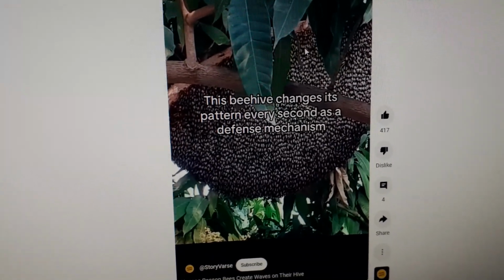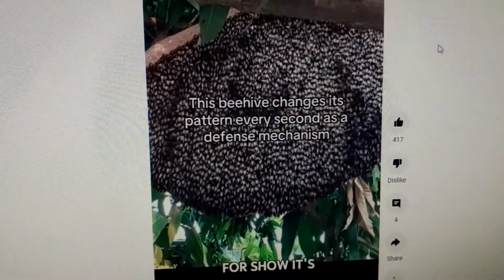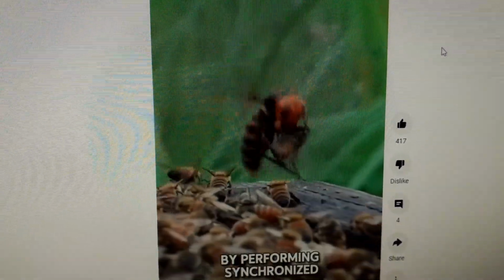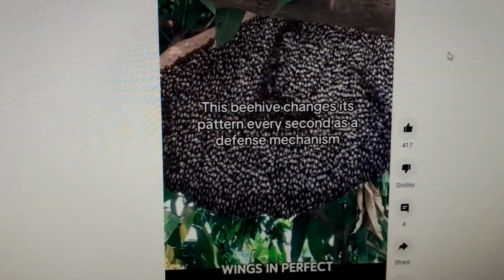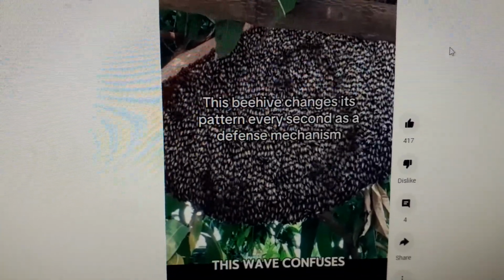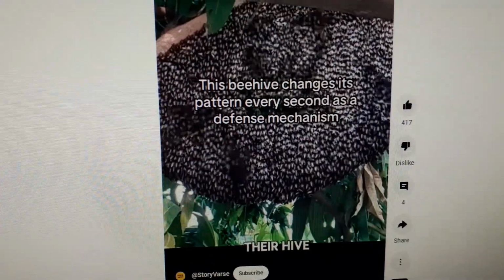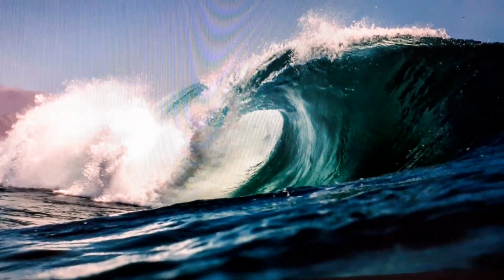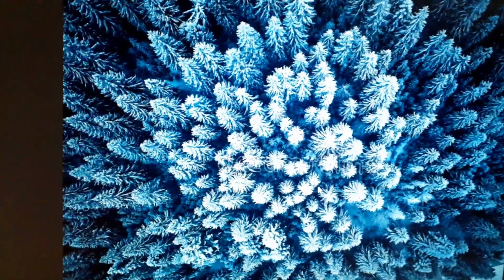The Origins of Life ~ Chi Creation (Part 26)